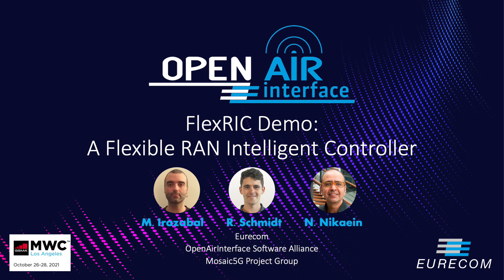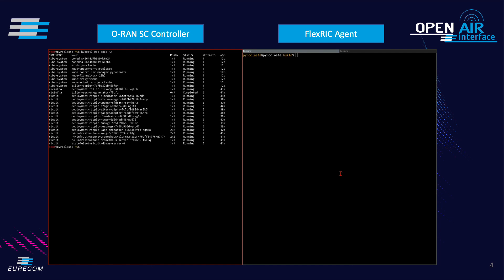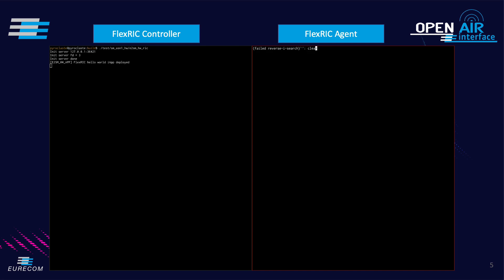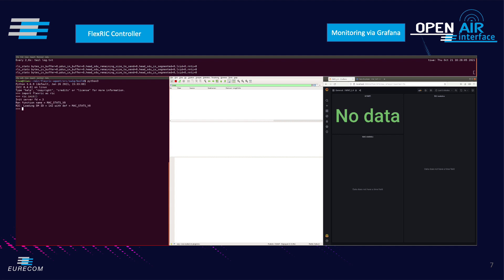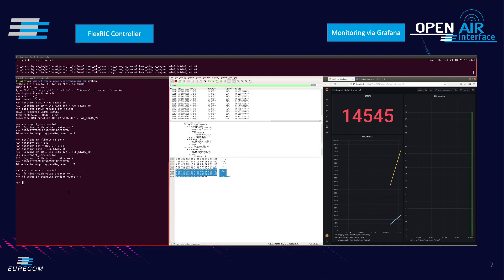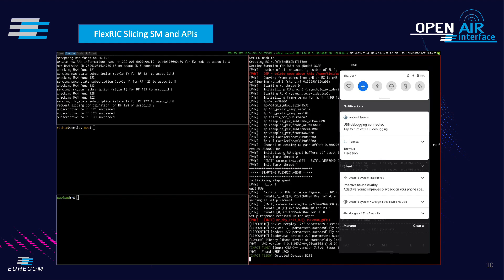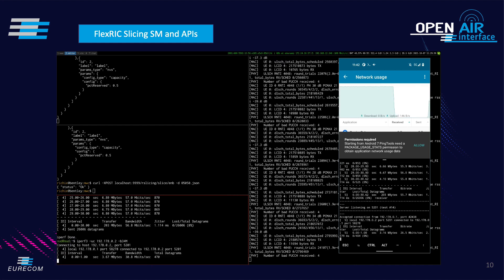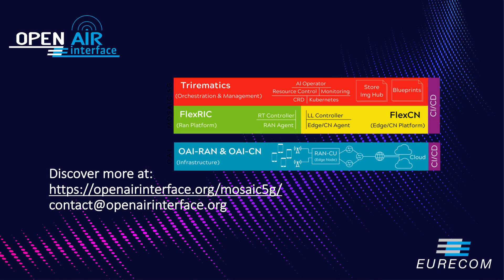OAI integrates O-RAN RIC with its 5G Stack and showcases Monitoring & Control xApps - MWC Americas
OpenAirInterface (OAI) has always been at the center of network innovation toward 5G.

We welcome the community to work with the OAI software and take it towards deployments in environments corresponding to their use-cases. The OpenAirInterface Software Alliance is committed to help the community in their endeavors to work with the OAI software.

In this video, we present FlexRIC, a flexible O-RAN compliant multi-vendor RIC and agent implementation running on top of OAI. Here's a demonstration of all the FlexRIC’s capabilities, let’s take a look at it!